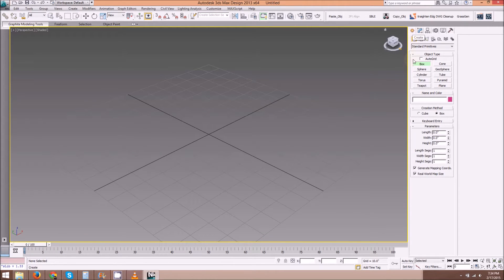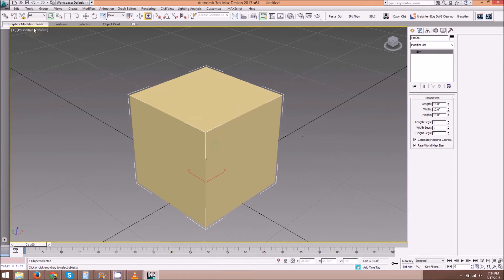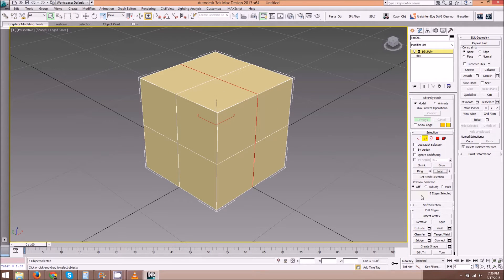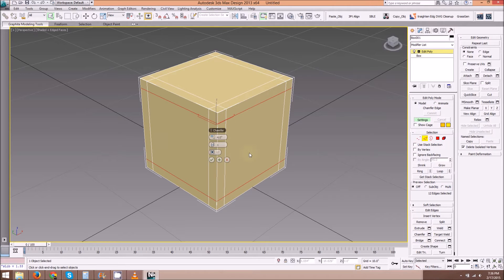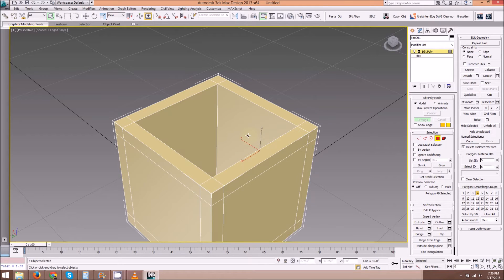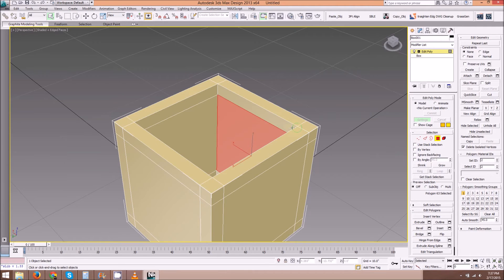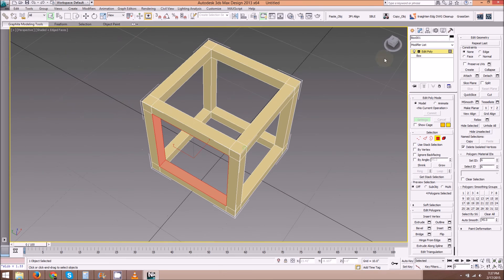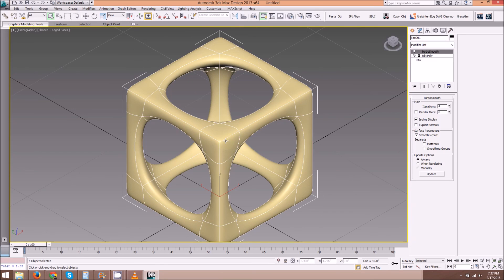poly modeling - hollow cube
model a hollow cube using poly modeling techniques